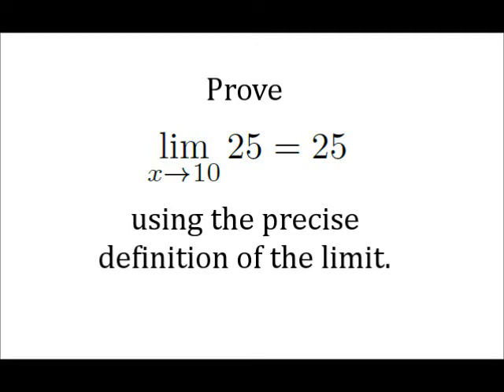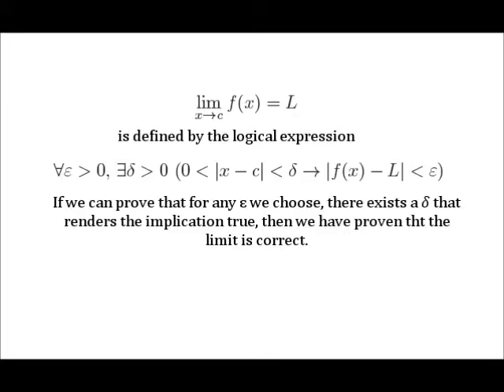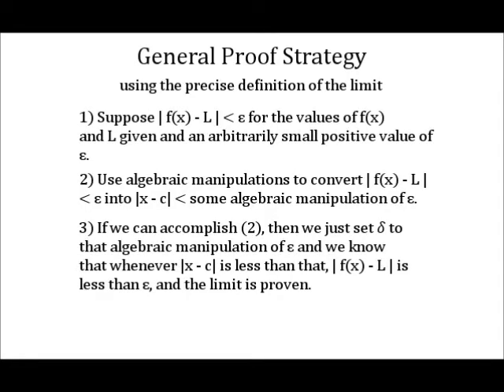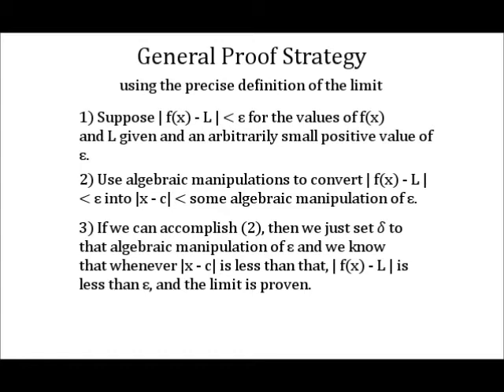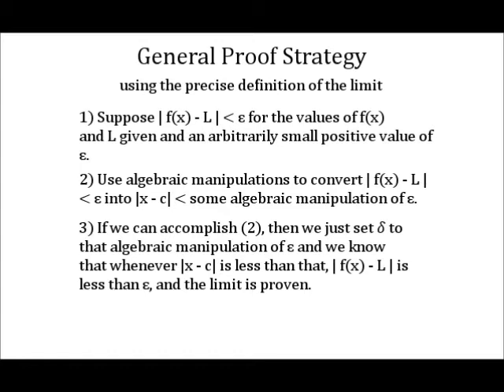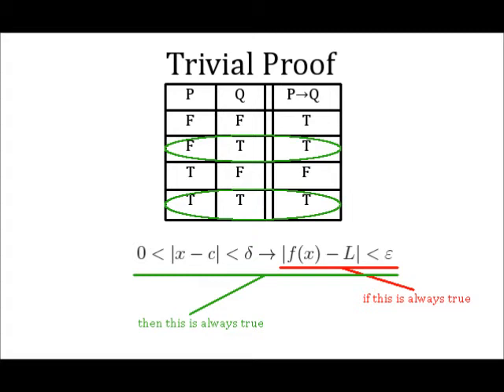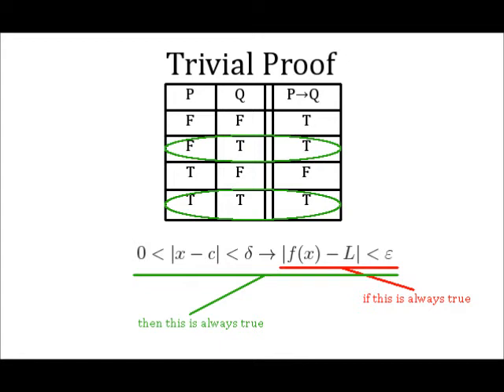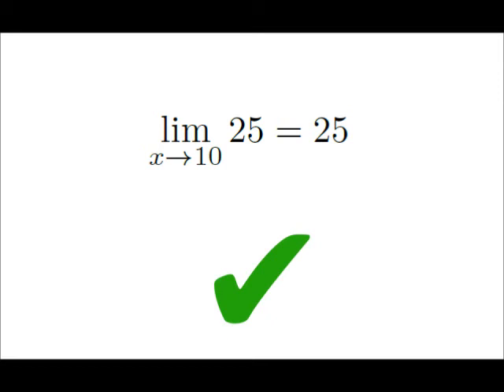Proof of Limit of Constant Function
Proof of a limit of a constant function.